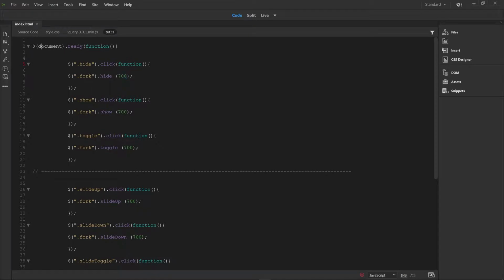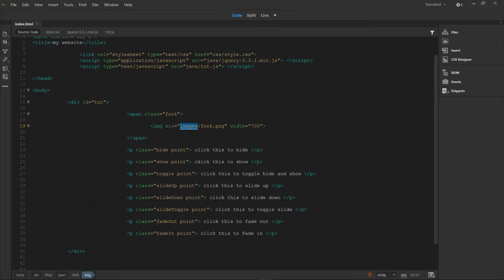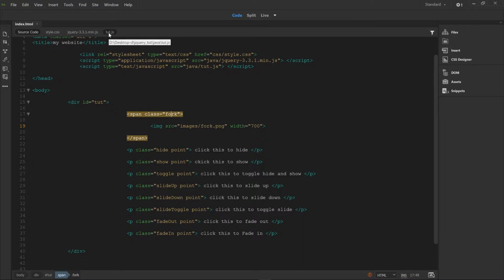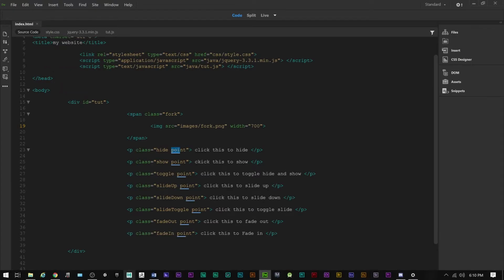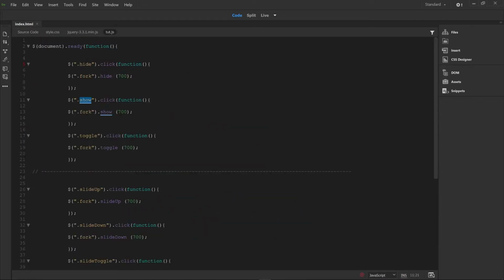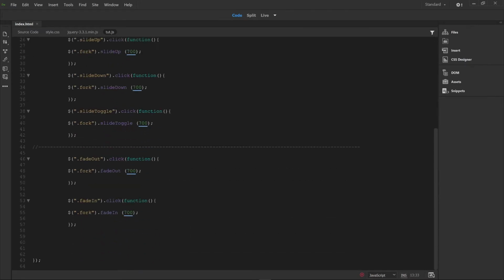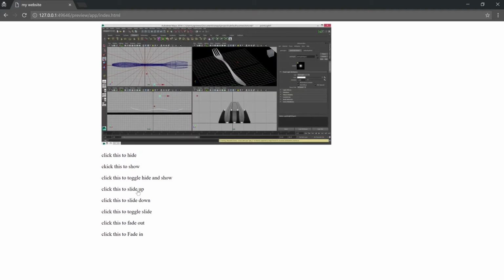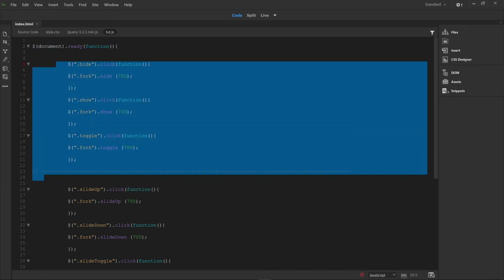Jquery tutorial animation